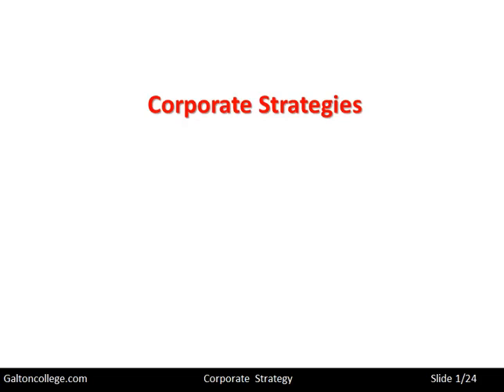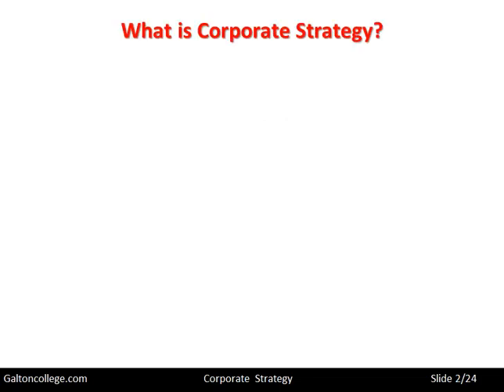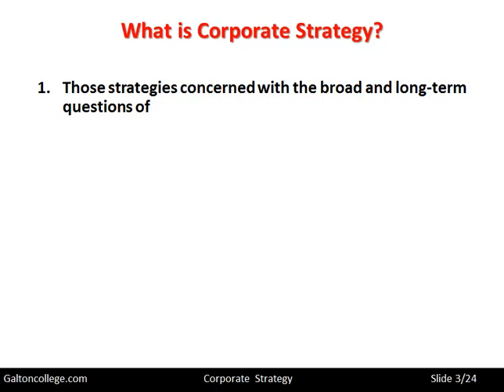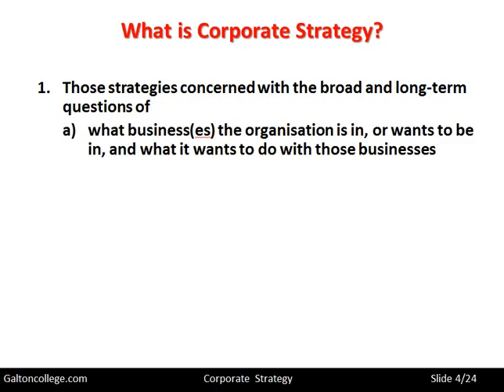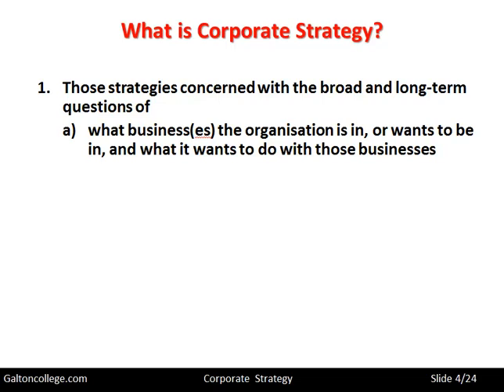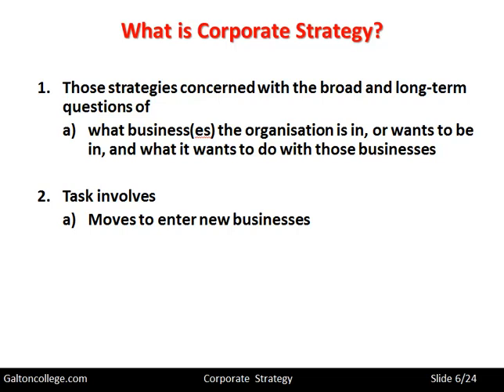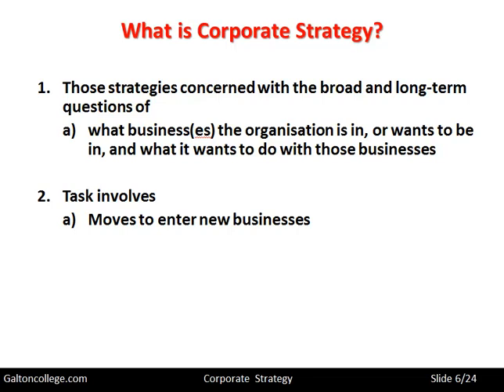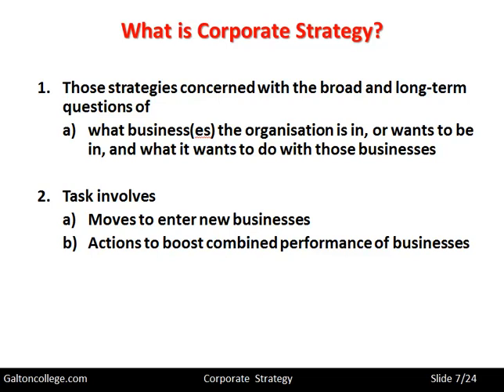Corporate Strategy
A corporate strategy is a long-term plan of action that guides an organization in achieving its goals and objectives. It typically includes a set of goals, policies, and tactics that outline how an organization will create value for its stakeholders and achieve sustained competitive advantage.

The content of a corporate strategy may vary depending on the specific organization, its industry, and its goals. However, some common elements of a corporate strategy include:

Vision and mission: The vision and mission statements articulate the organization's purpose, values, and aspirations. The vision statement describes the organization's long-term goal, while the mission statement outlines its core purpose and values.

Objectives: Objectives are specific, measurable, and time-bound targets that an organization aims to achieve. Objectives may include financial goals, such as revenue growth or profitability, as well as non-financial goals, such as customer satisfaction or employee engagement.

Competitive positioning: Competitive positioning describes how an organization intends to compete in its industry or market. This may include identifying target markets, developing products or services that meet customer needs, and establishing a unique value proposition that differentiates the organization from its competitors.

Resource allocation: Resource allocation refers to how an organization allocates its resources, such as capital, human resources, and technology, to achieve its objectives. This may include prioritizing investments in key strategic areas, such as research and development or marketing, and balancing short-term and long-term priorities.

Risk management: Risk management involves identifying and managing potential risks that may impact an organization's ability to achieve its objectives. This may include financial risks, such as changes in market conditions or currency fluctuations, as well as operational risks, such as supply chain disruptions or reputational damage.

Corporate strategy is important for several reasons. First, it provides a clear direction for the organization, helping to align activities and resources towards common goals and objectives. This can increase efficiency and effectiveness, as well as enhance employee engagement and motivation.

Second, corporate strategy enables an organization to anticipate and respond to changes in the external environment. By analysing trends and identifying emerging opportunities and threats, an organization can adjust its strategy accordingly and maintain its competitive edge.

Third, corporate strategy helps to manage risk and uncertainty. By identifying potential risks and developing contingency plans, an organization can minimize the impact of unforeseen events and maintain business continuity.

Fourth, corporate strategy supports decision making. By establishing clear objectives and priorities, as well as identifying key performance indicators, an organization can make data-driven decisions that align with its strategic goals and objectives.

In summary, corporate strategy is a critical component of organizational success. It provides a framework for achieving long-term goals and objectives, guides resource allocation, and enables an organization to anticipate and respond to changes in the external environment. By developing and implementing a strong corporate strategy, organizations can achieve sustained competitive advantage and create value for their stakeholders.